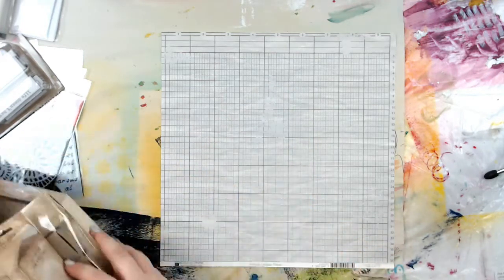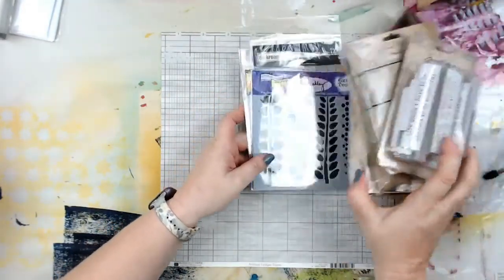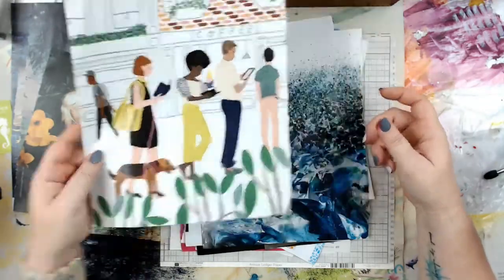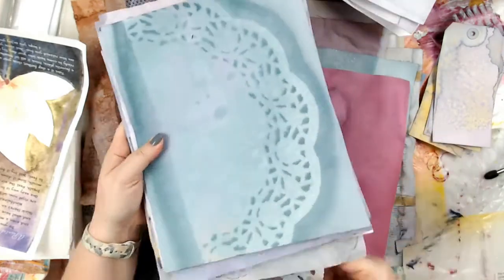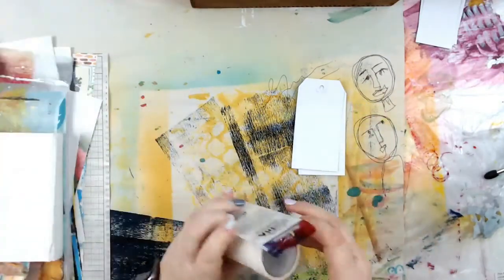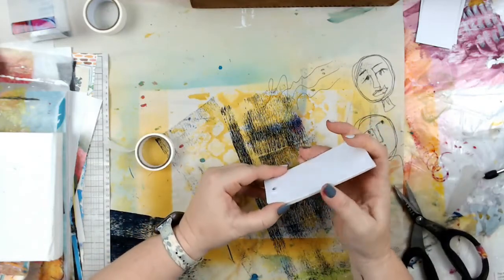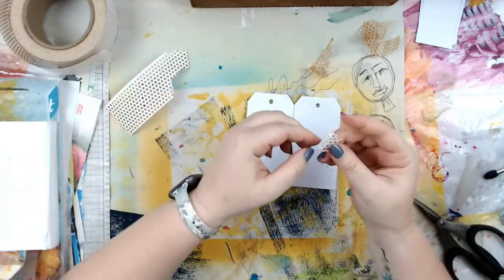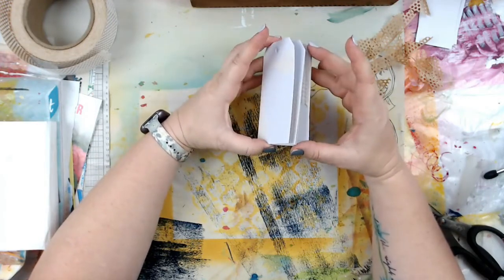Happy Arting with Mary - day 7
Another day of Mary rambling and arting